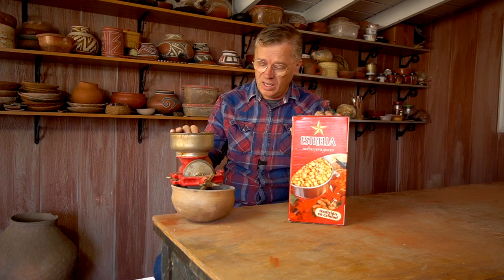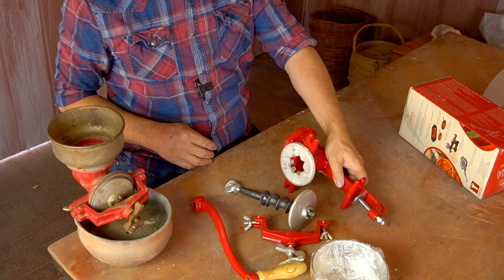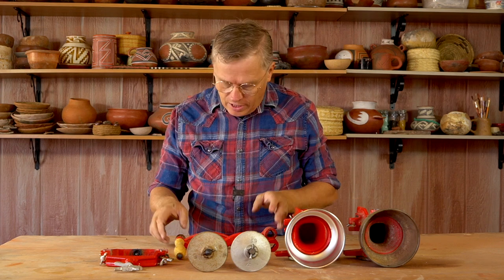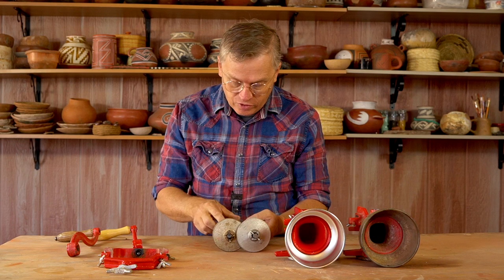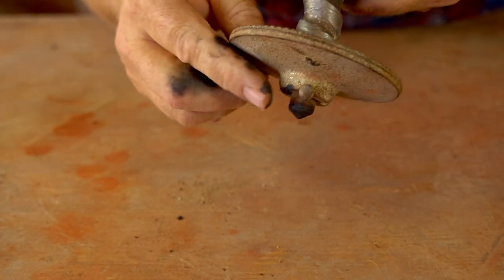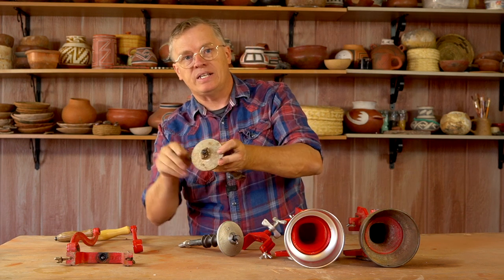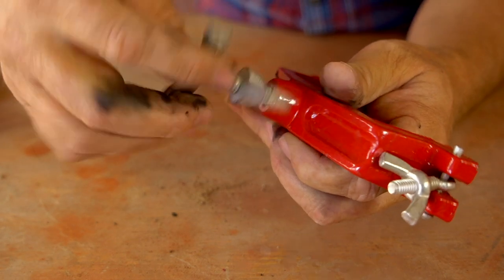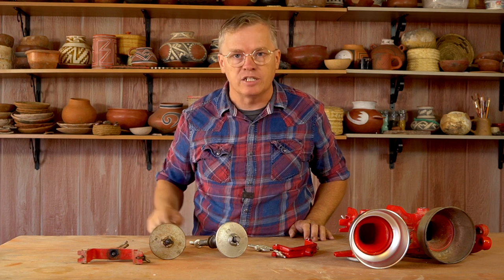Corn Grinder Unboxing (for wild clay preparation)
I bought a new corn grinder for processing wild clay, temper and pigment minerals. In this video I unbox the new mill then look at the old one and talk about the places where this unit wears out and what can be done to get the most life out of your corn grinder. You can purchase one of these useful tools from Amazon at this